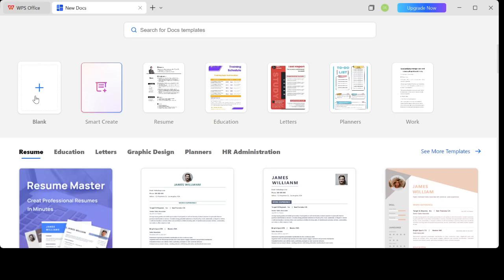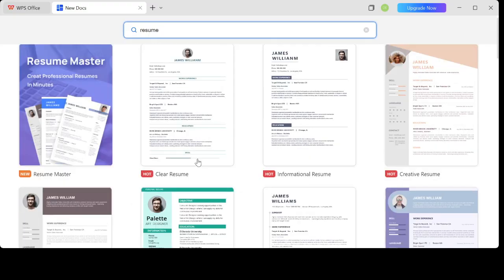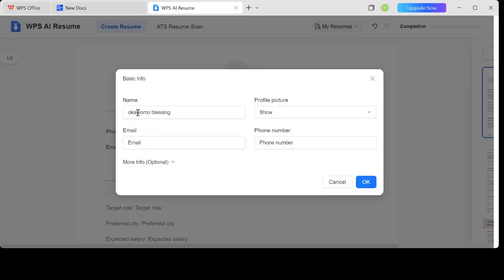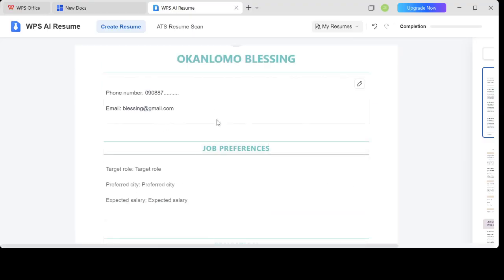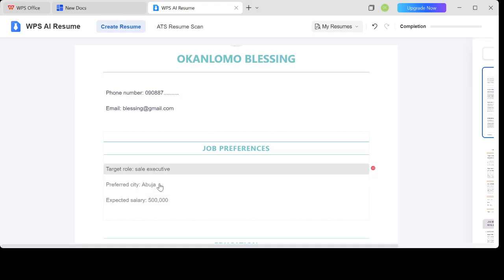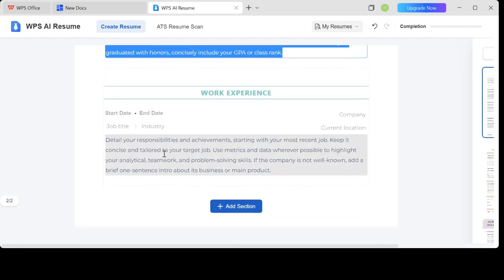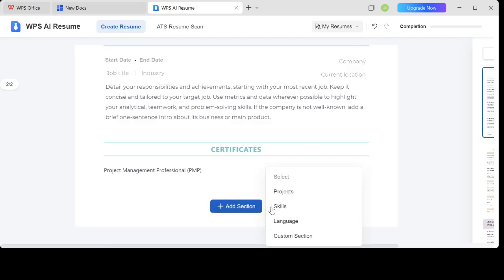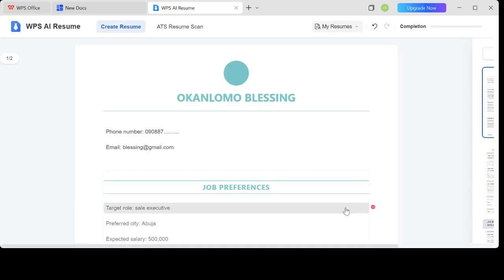HOW TO USE TEMPLATE FOR RESUME PART 1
**How to Create a Professional Resume Using ChatGPT & Canva 🚀📄**

Still struggling to create a resume that looks professional and gets noticed by recruiters? In this video, I’ll show you **step-by-step how to create a professional, modern, and ATS-friendly resume using ChatGPT and Canva—even if you have little or no design experience!**

After learning how to generate a resume using a simple template in my previous video, we’re taking it a step further. 🎯

You’ll learn how to use ChatGPT to structure and improve your resume content, then use Canva to create a clean and professional design that presents your skills, experience, education, andevements effectively.

Whether you’re a **fresh graduate, job seeker, career switcher, or professional looking for a better opportunity**, this tutorial is for you.

👉 Watch till the end, follow the steps, and start creating a resume that truly represents your professional value.

 achi